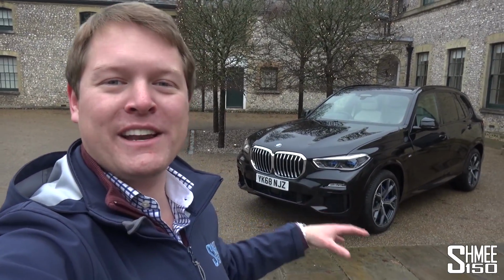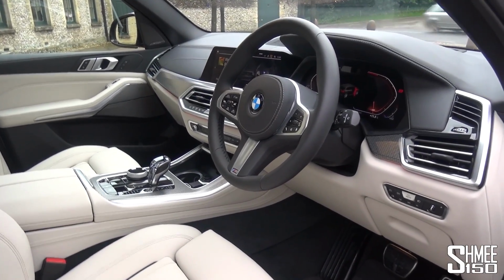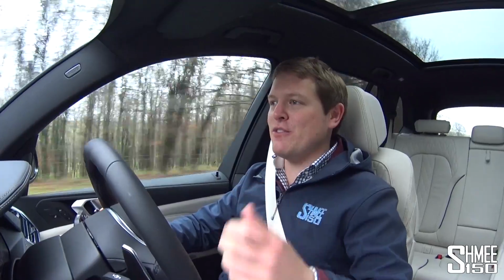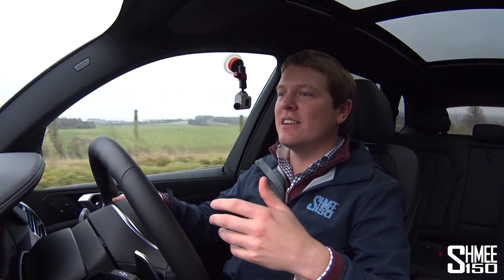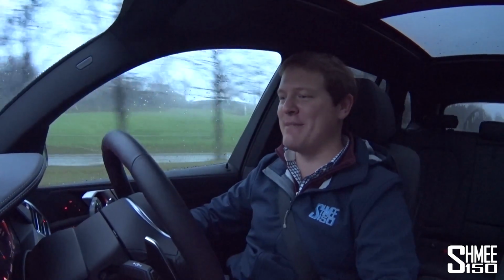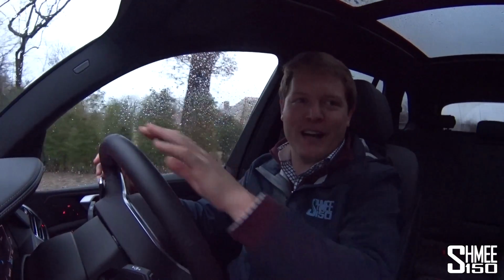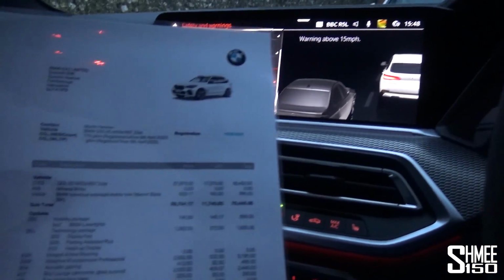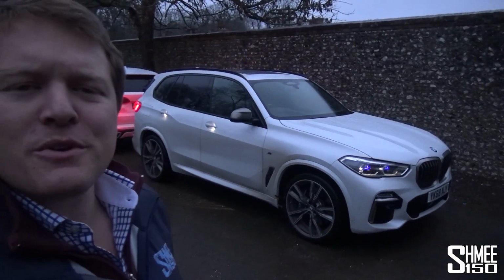THIS is the New BMW X5! | M50d Tech and Off-Road TEST DRIVE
This is the new BMW X5 and everything you could possibly want to know about it! From experiencing the xOffroad modes while taking the car off-roading, to testing out the Reversing Assistant and many more of the technology functions it offers. With the opportunity to drive both the xDrive 30d and also the range-topping M50d, let's have a complete look at the new X5!

Getting things underway with a walkaround to discover all the details of the new 4th generation model, we can discuss the details of the exterior and then the interior. It's then time to take the xDrive 30d model for a road drive to get an initial feel before ventured off the beaten track for some soft off-roading in the mud. Upon return, the M50d beckons to see if the additional power justifies the price tag as well as experiment with the car's ability to self-reverse and automatically park in a parallel space.